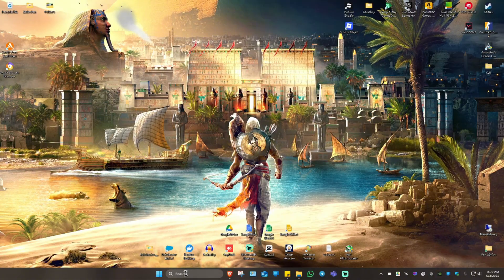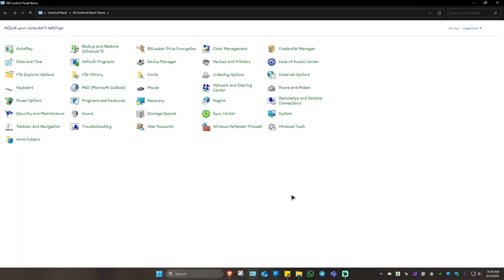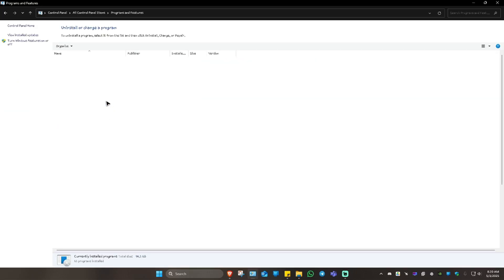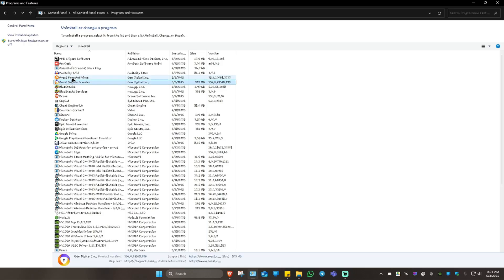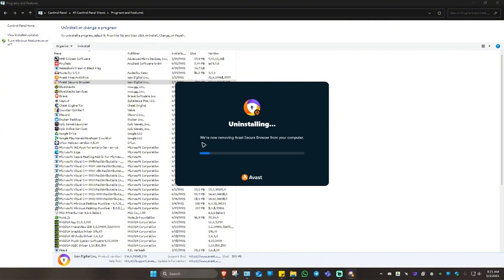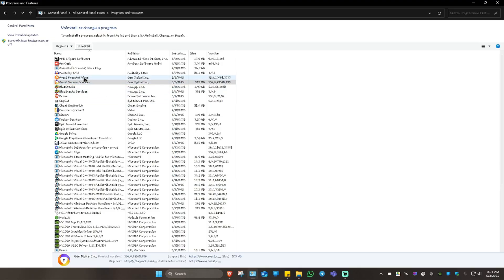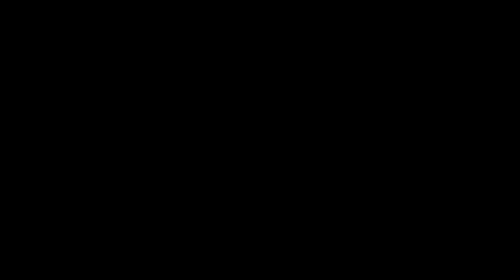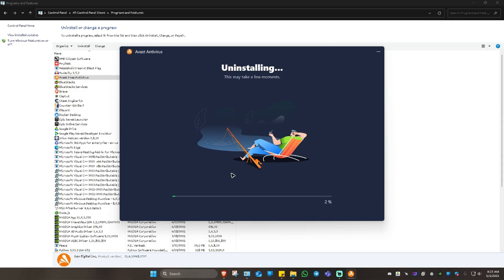How To Uninstall Avast Antivirus on Windows 11 and 10 | Beginner Tutorial 2026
In this video tutorial, I'll show you how to uninstall Avast Antivirus from Windows 10 and Windows 11 quickly and safely. If you're having trouble removing Avast Free Antivirus, or just want to switch to another security solution, this step-by-step guide will walk you through the entire process. We'll cover how to use the Windows settings, the Avast Uninstall Utility, and tips for ensuring all Avast files are completely removed from your PC. Whether you're on Windows 10 or Windows 11, this tutorial is perfect for beginners and anyone looking for a hassle-free way to uninstall Avast Antivirus.